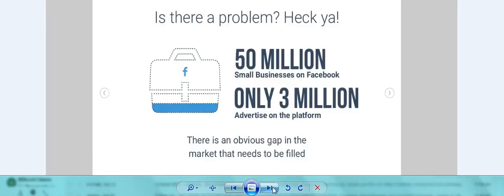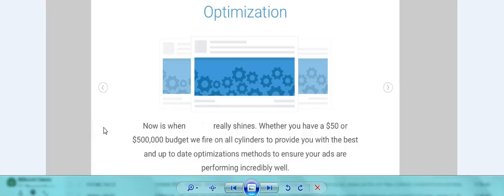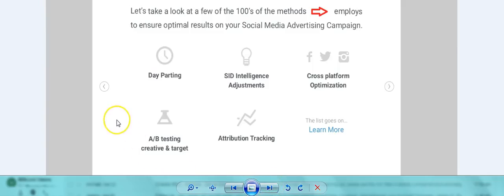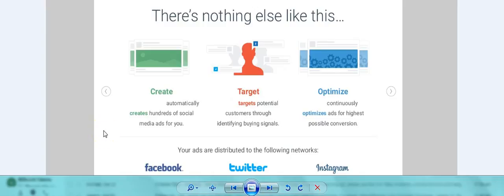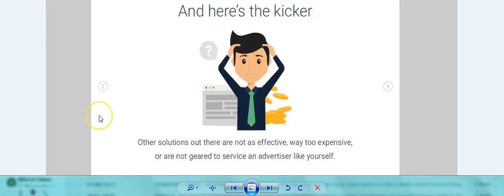Amazing Never Before Seen Social Media Marketing Strategy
To Schedule a Strategy session now. Dominate your market with this method!